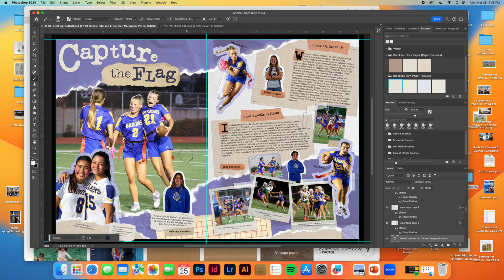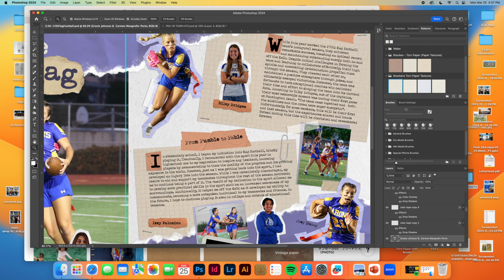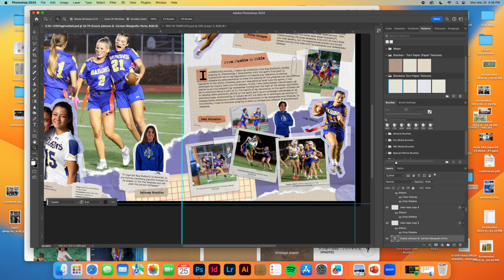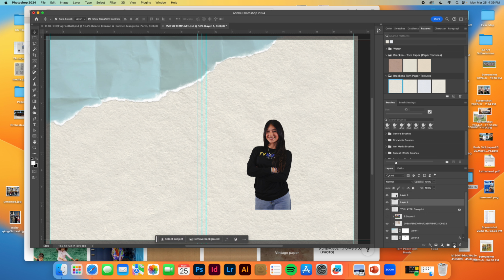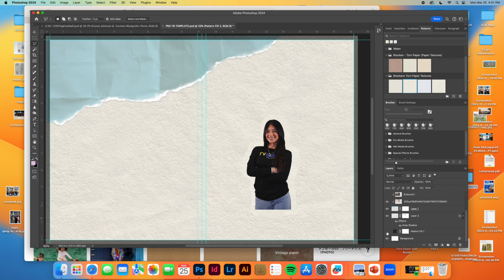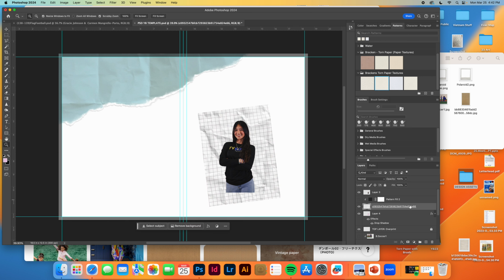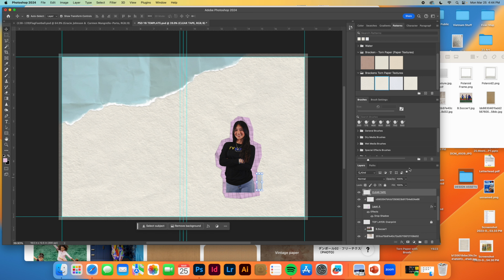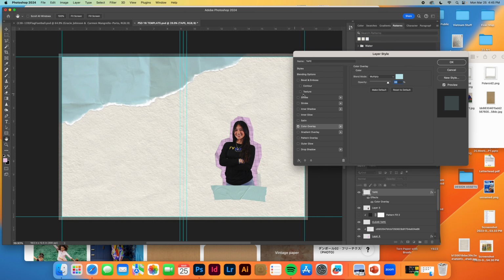Paper Cut Outs for Action Shots & Head Shots